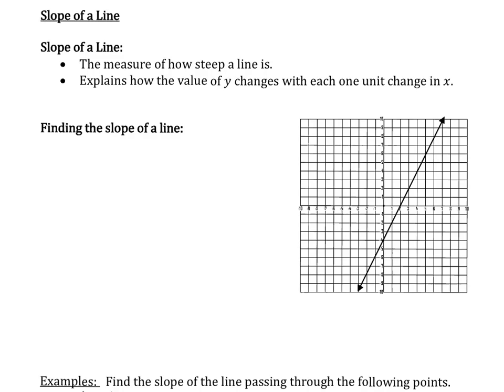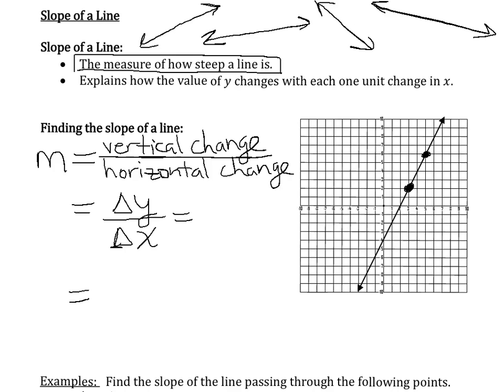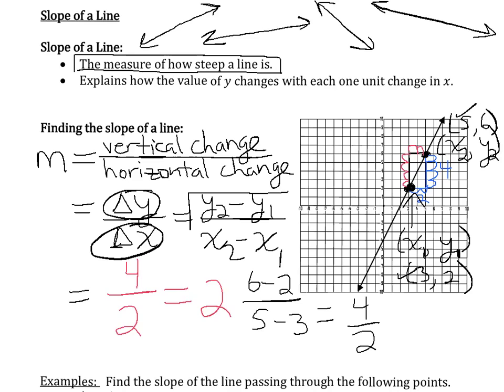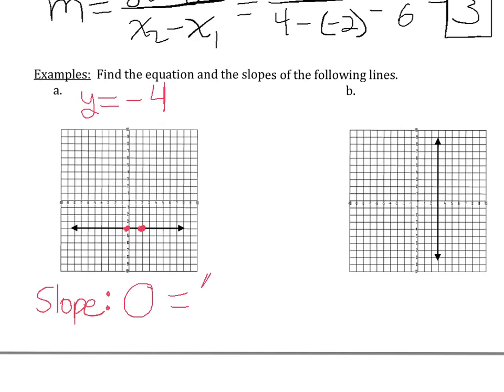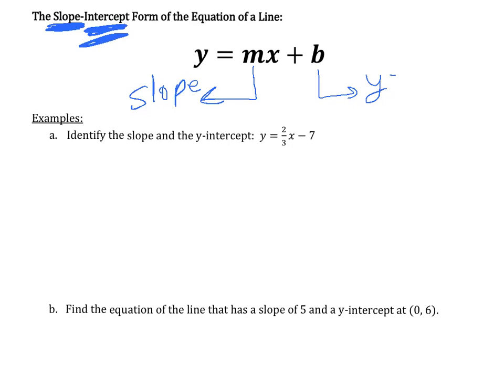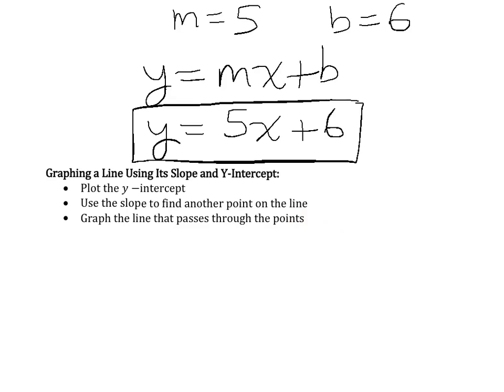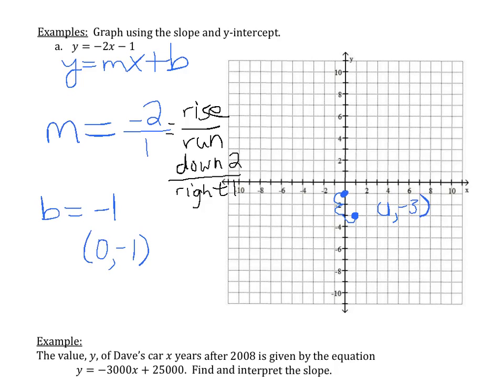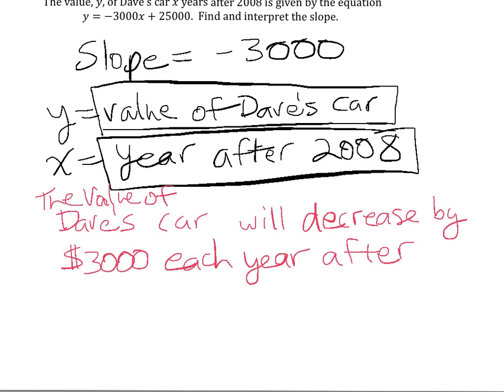MAT 101 Section 3.3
Section 3.3:The Slope of a Line